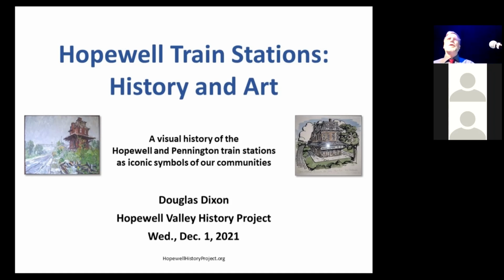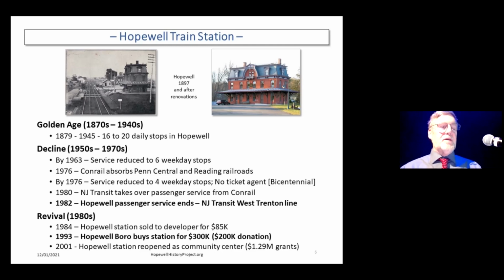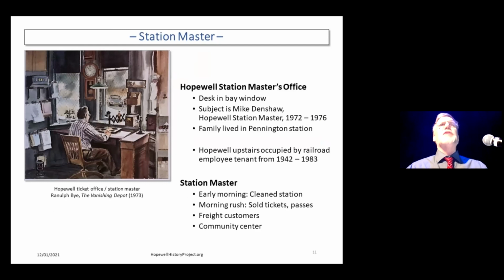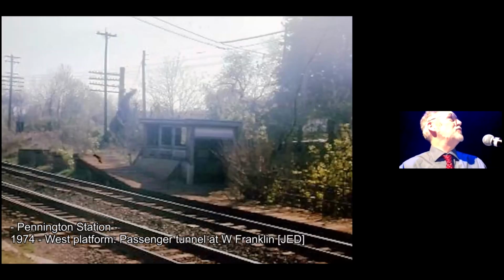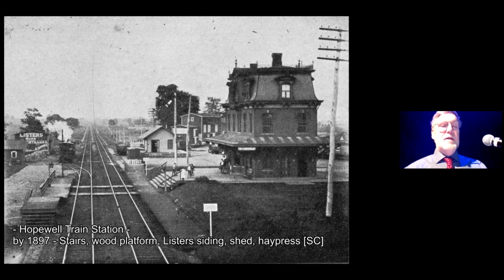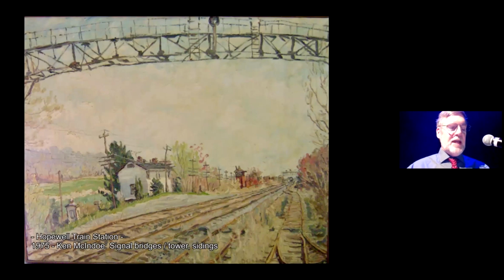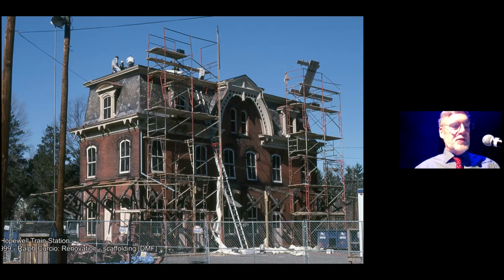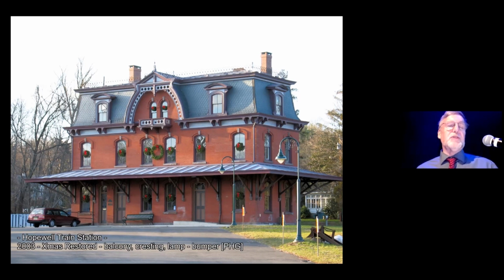Hopewell Train Stations: History and Art - Doug Dixon - 12/1/2021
"Hopewell Train Stations: History and Art" presentation by Douglas Dixon, December 1, 2021.
Hopewell Public Library "Wednesday Night Out" Lecture Series

Doug Dixon presents a visual history of the Hopewell and Pennington train stations. Built in 1876, these iconic symbols of our communities are historic National Register-listed properties. Illustrated with photographs and artwork, the talk celebrates both the history of the railroads in the Hopewell area, and the photographers and artists who captured these past moments for us.